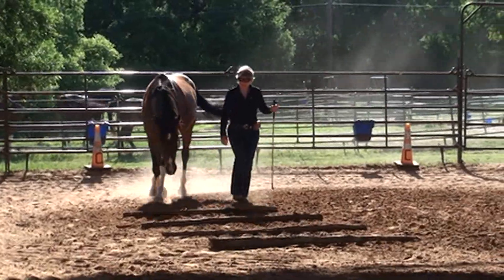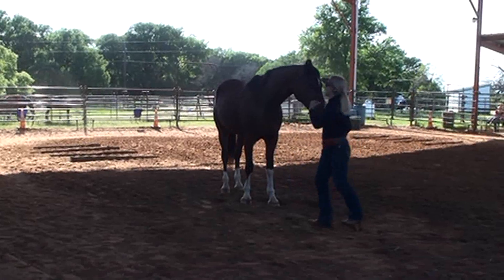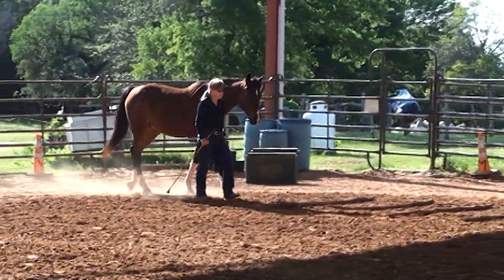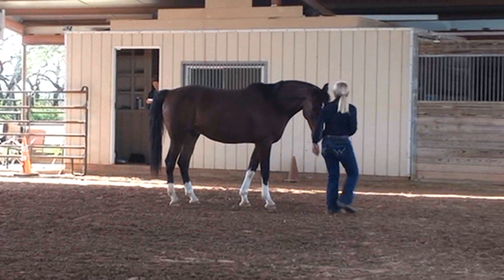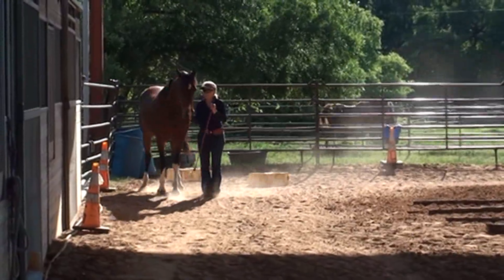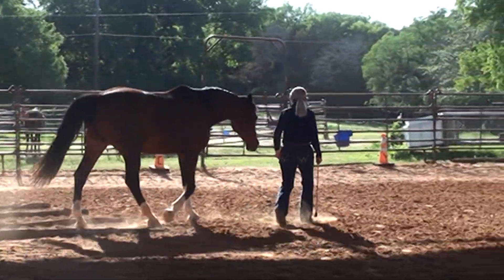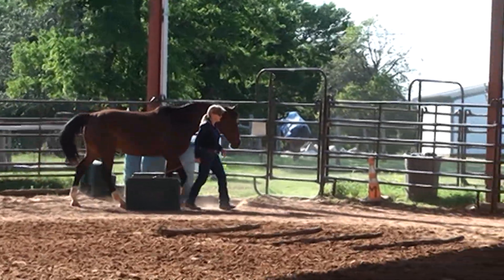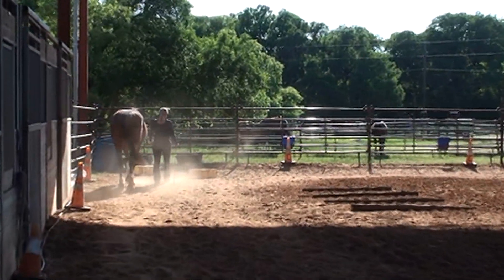Cowboy Dressage Liberty POG Test #2, Christi Rains and Stetson